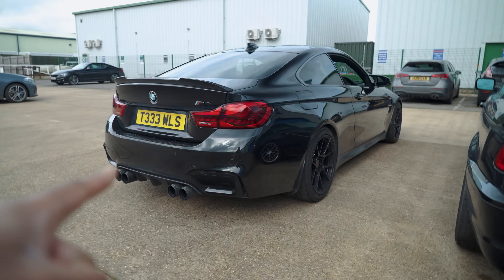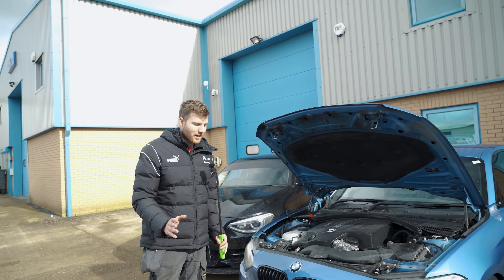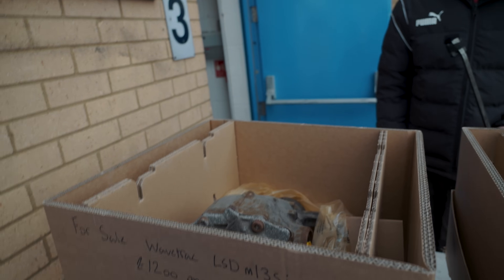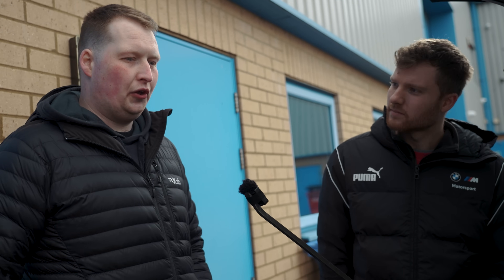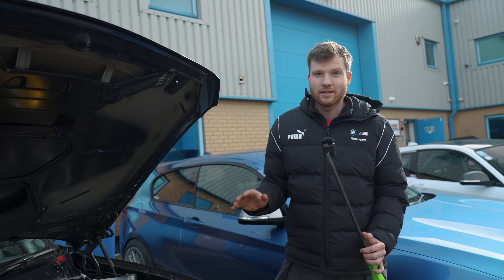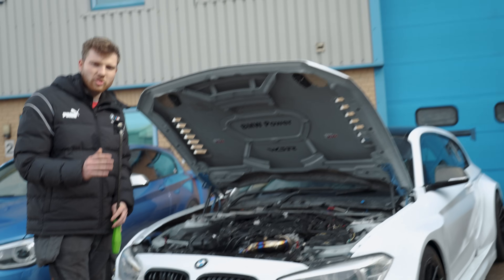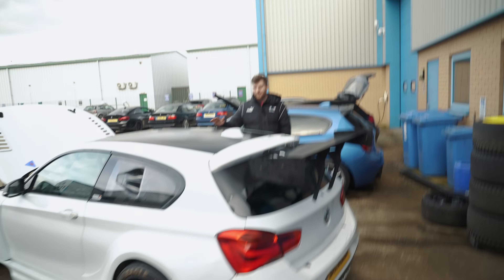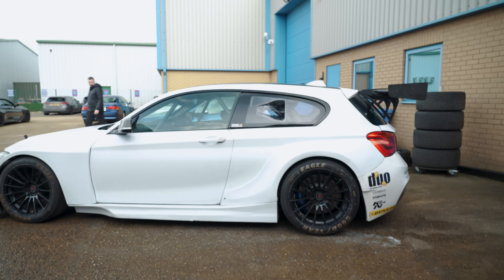BUILDING A N55/B58 TRACK CAR - Do’s & Don’ts!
Used in this video:
ITEM:
CAMERA USED